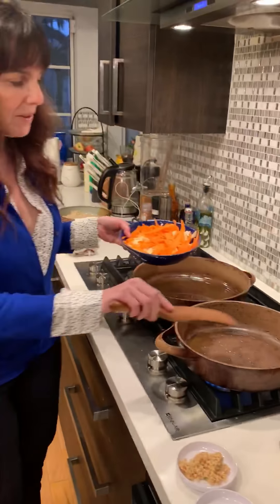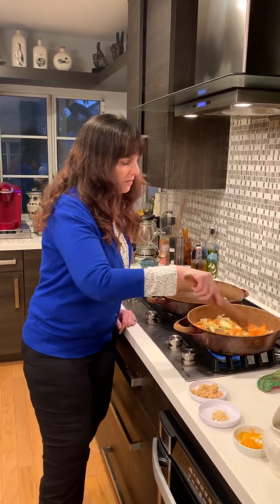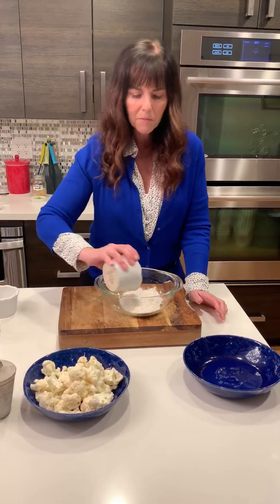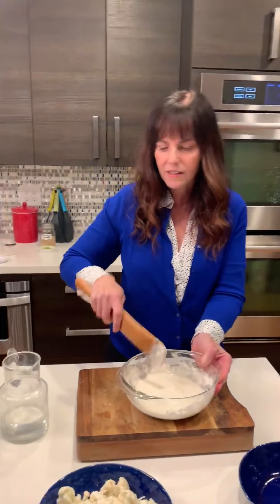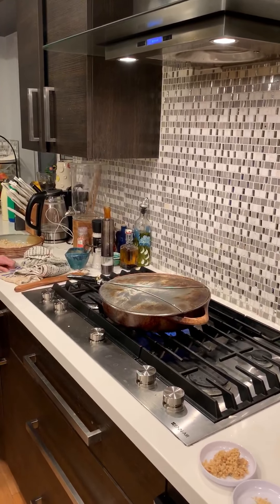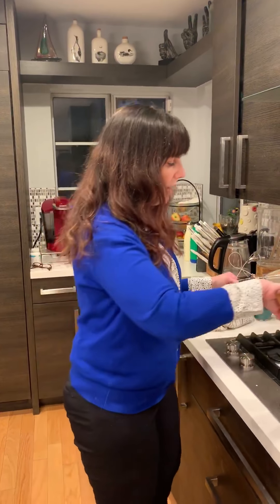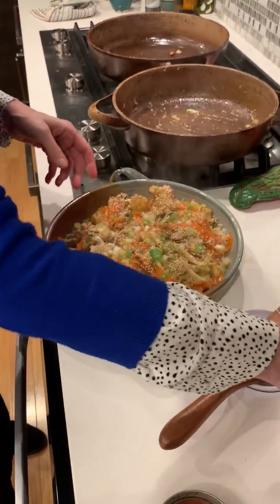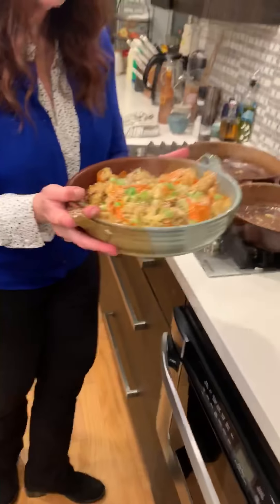Chinese style vegan Orange cauliflower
Another dish that will save you from ordering Chinese takeout. Make it at home. It’s easy and delicious.
Ingredients
* 1 medium sized cauliflower broken into florets
* 1 cup shredded cabbage
* 1 carrot, shredded
* 1/3 cup 2 tbsp corn starch
* 1/2 cup all-purpose flour
* 1/4 to 1/2 cup water
* Oil for frying 1 tbsp
* 2 cloves garlic, minced
* 1/4 teaspoon ground ginger
* 1 tablespoon orange zest
* 3/4 cup vegetable broth
* 1/2 cup freshly squeezed orange juice
* 2 tsp soy sauce
* 2 tbsp sugar
* 1 tsp Sriracha (omit if you don't like the heat)
* 1/4 teaspoon crushed black pepper
* Salt to taste
* 1/2 teaspoon sesame seeds
* 2 tbsp green onion, thinly sliced

Steps
1. Heat oil for frying.
2. In another pan, heat half tbsp. oil and add the shredded cabbage and carrots. Sauté them for a min or 2 until they soften. Set aside once they are done.
3. Mix the corn starch and all-purpose flour with a pinch of salt and water to make a thick batter.
4. The batter should be thick enough to coat the cauliflower florets evenly.
5. Dip each cauliflower floret into the batter and add them into hot oil for frying.
6. Fry them in batches so as to not overcrowd the pan.
7. When you are done frying all the florets, you have to keep them crisp until you are ready to toss them in the sauce. You can do this by keeping them warm in a pre-heated oven.
8. For the sauce, heat 1/2 tbsp oil in the pan you roasted the cabbage in. Add ground ginger and minced garlic.
9. Sauté them for a min until they turn golden. Add the orange zest in.
10. Add the broth, orange juice, sriracha, soy sauce, sugar and mix well.
11. Meanwhile, mix 2 tbsp of corn starch in water to make a thin paste.
12. Once the broth-orange mixture begins to boil, lower the heat. Add the crushed black pepper and salt.
13. Add the corn starch paste into the boiling mixture in a slow steady stream. Make sure you are constantly stirring the simmering mixture with your other hand while adding the corn flour paste.
14. Once the mixture thickens, toss in the fried cauliflower and the sautéed cabbage and carrots mixture.
15. Mix well and increase the heat up a notch. Heat for a min or 2.
16. Transfer it to a serving dish and garnish with sesame seeds and sliced green onions.
17. Serve over white or brown rice.